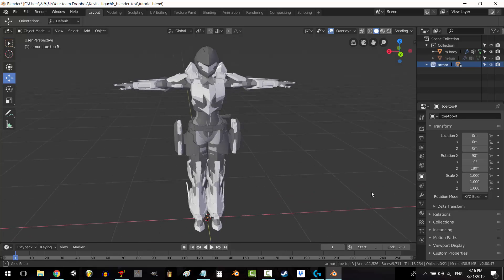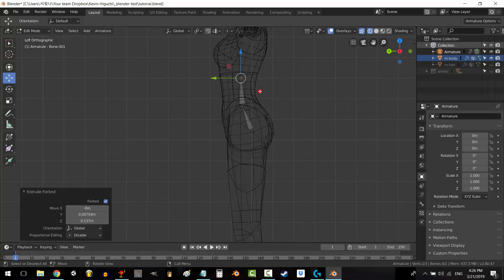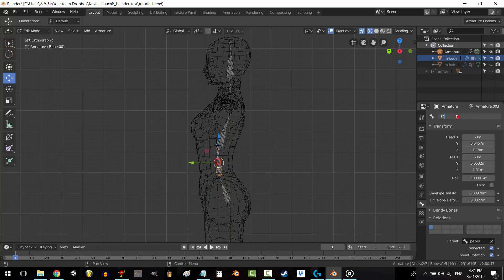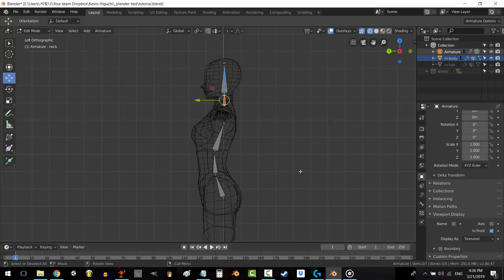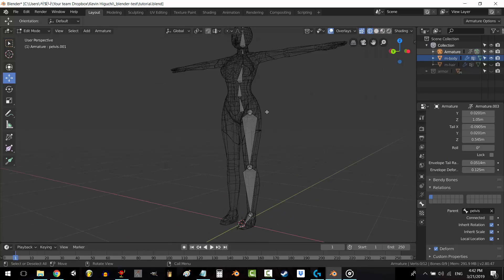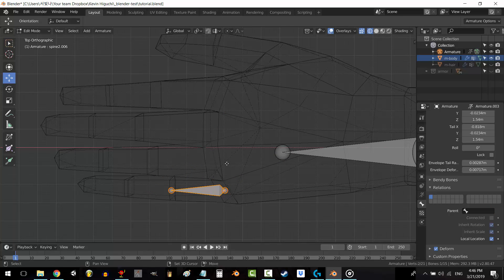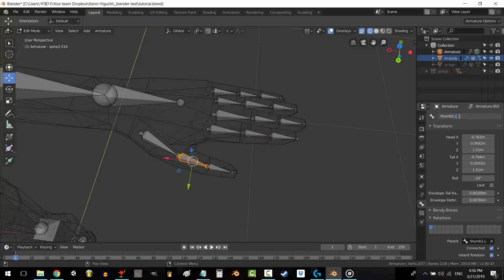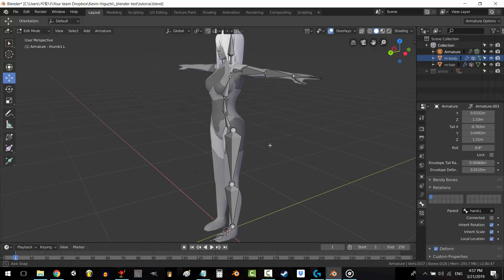Blender 2.8 Rigging Tutorial In 5 Minutes!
Welcome to the 2nd Blender 2.8 speed tutorial!
Today I'll show you how to create your character rig in less than 5 minutes! Hope you guys enjoy and learn a lot from the video! Don't be afraid to leave comments or questions about anything below!

-Royal Skies-